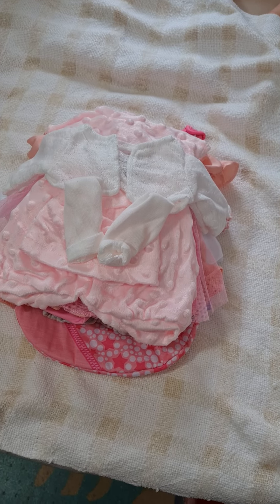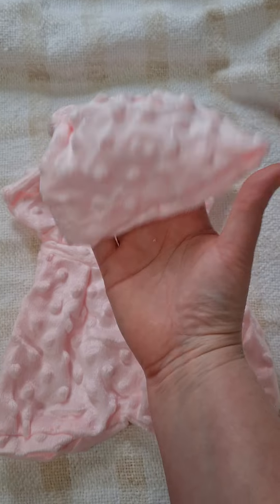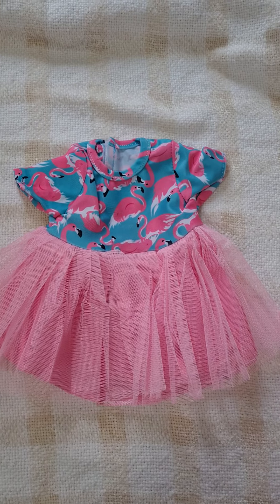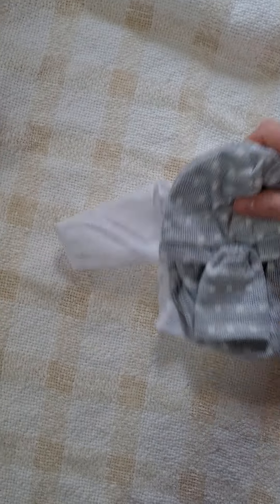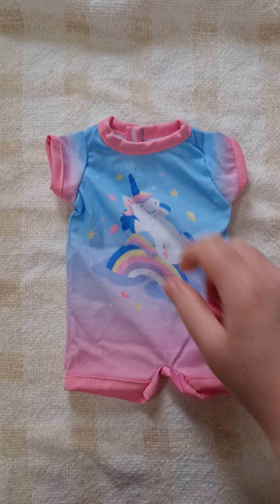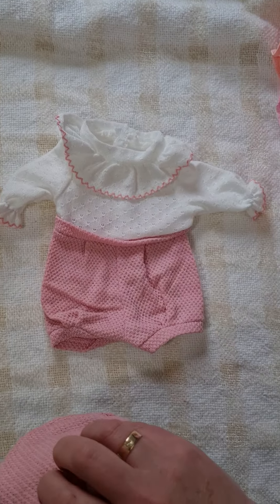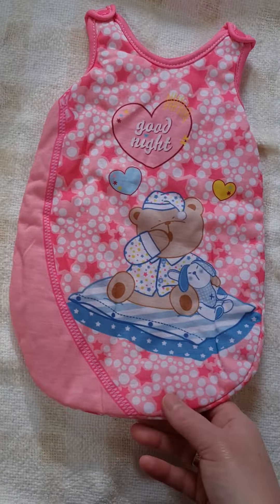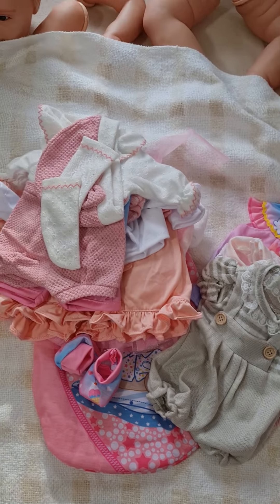14-15" doll clothing haul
I found some super cute little outfits for my dolls that are about 14-15"
They are soooo cute.
which outfit is your favorite?